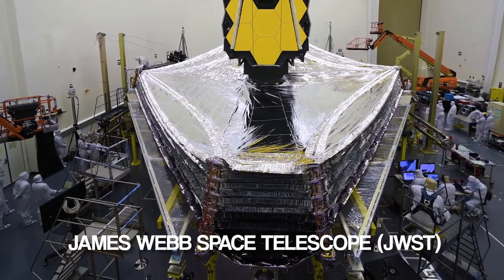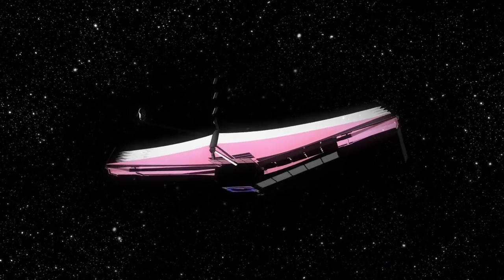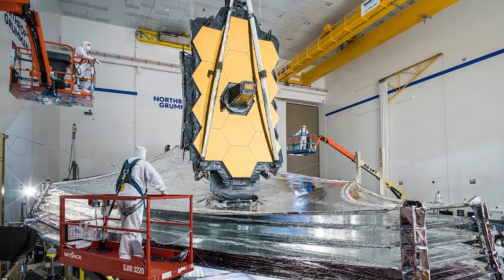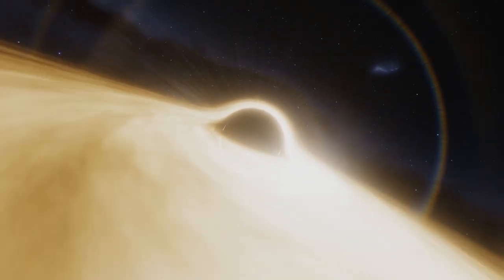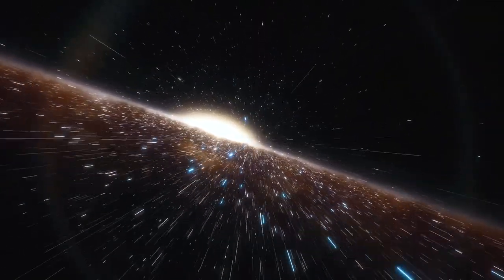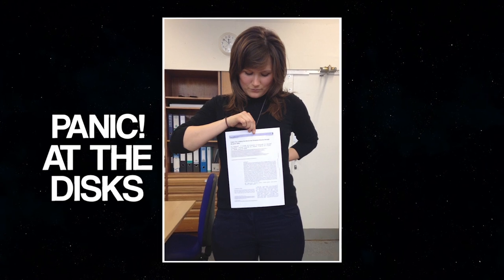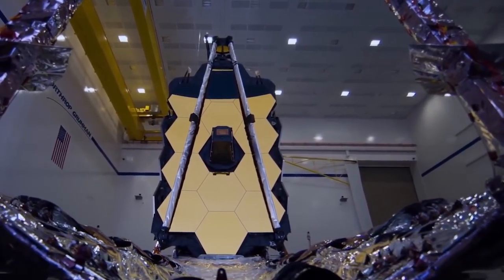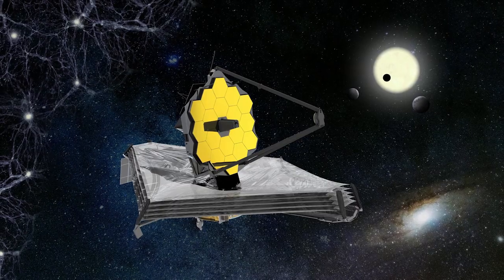James Webb Telescope Just Detected A Massive Structure Older Than The Universe!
The James Webb Telescope is truly an engineering marvel. With a mirror almost three times wider, JWST will be able to see objects almost nine times fainter than Hubble, allowing us to peer even further into space.

In addition to looking farther across space than any previous observatory, the James Webb Space Telescope can look further back in time than any other telescope, observing distant stars and galaxies as they appeared 13.5 billion years ago, not long after the beginning of the universe as we know it.

But can the JWST see through the formation of the universe?

The first breathtaking images from the James Webb Space Telescope (JWST) have been released to the public, offering the possibility of new discoveries that will help to further explain the complexities of the universe. While other highly sophisticated telescopes, such as the Hubble Space Telescope and the Spitzer Space Telescope, have been placed in orbit in the past, JWST is the next generation of space technology that was intricately designed and developed through an international collaboration between NASA, the European Space Agency (ESA), and the Canadian Space Agency (CSA).
JWST combines Hubble and Spitzer features, making it the largest telescope ever built for space exploration. As a result of its mirror segment arrangement, this "flagship" telescope is capable of detecting light beyond the visible spectrum into the mid-infrared range using infrared cameras to peer through the dust in space and capture incredible images over 18 billion light years away. This means that some of large telescope astronomy's previous limitations have been overcome, and scientists will be able to visualize and study even more aspects (and distances) of the universe.